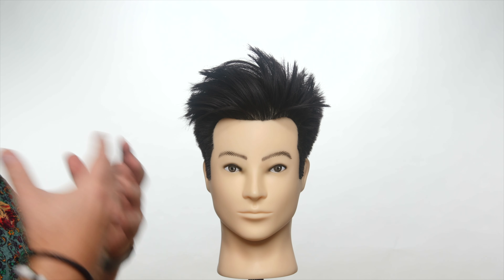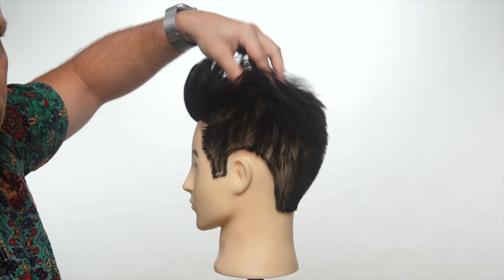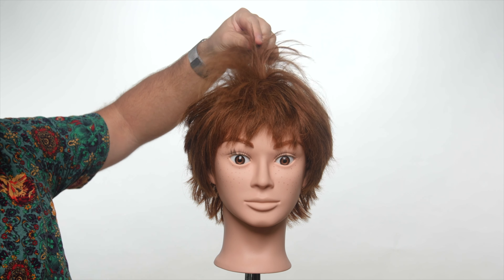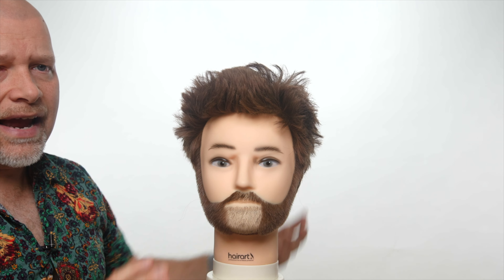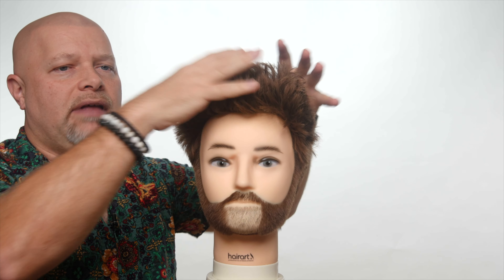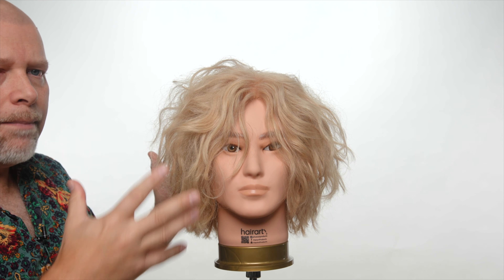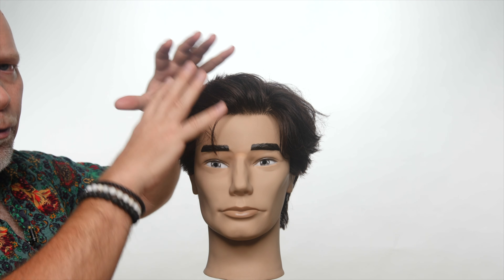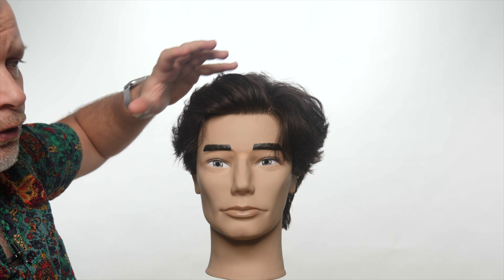The SECRET to MAXIMUM Hair Volume Revealed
Here are some of the best haircuts for volume in your hair.